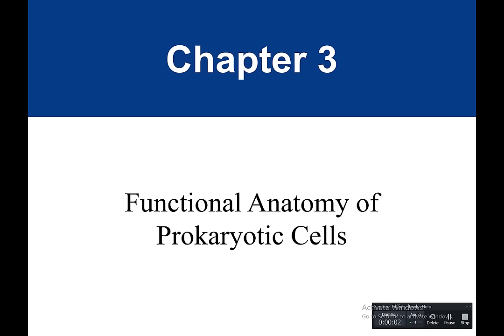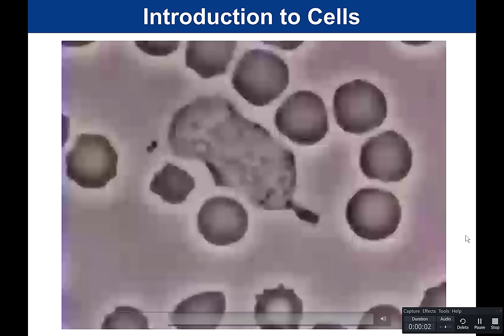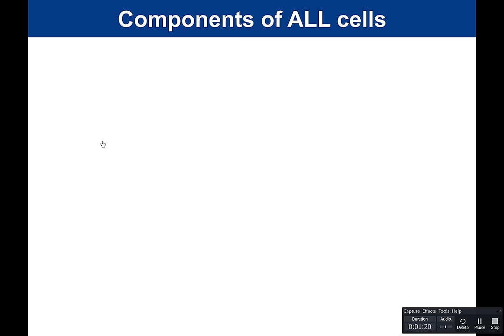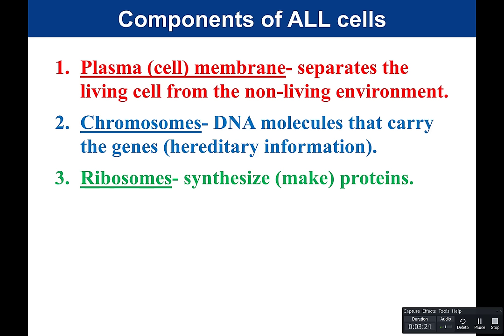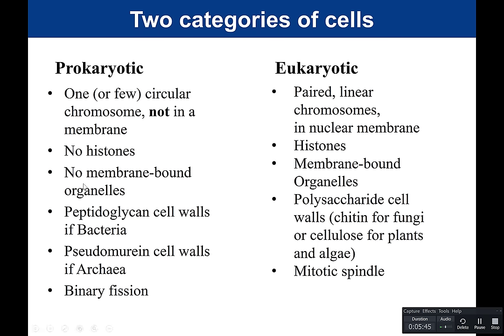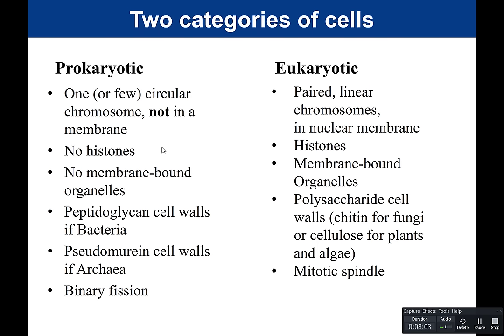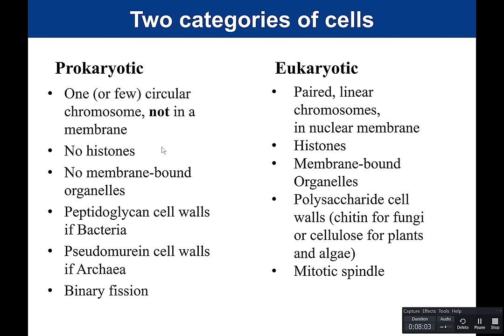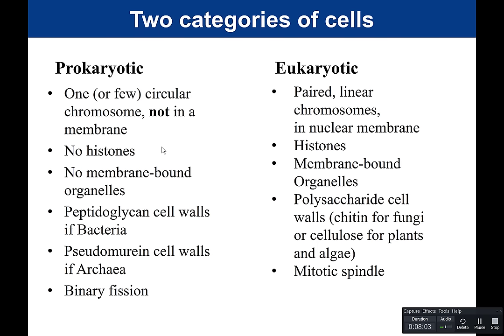Chapter 3: Prokaryotic Cells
This video covers an introduction into the functional anatomy of prokaryotic cells for General Microbiology (Biology 210) at Orange Coast College (Costa Mesa, CA).